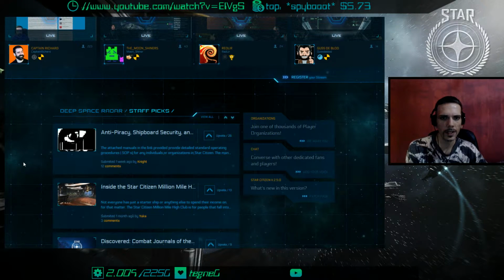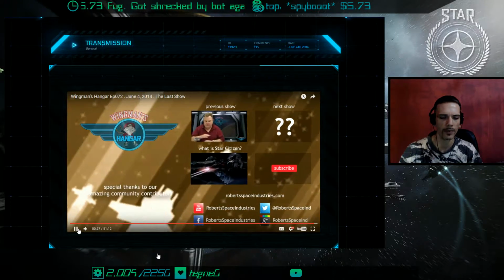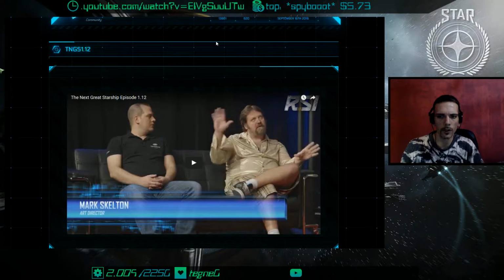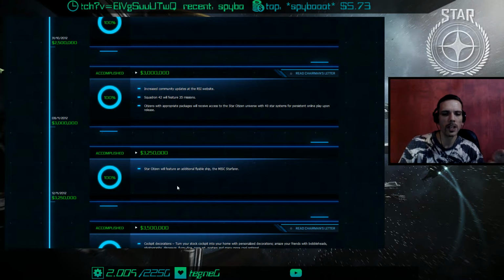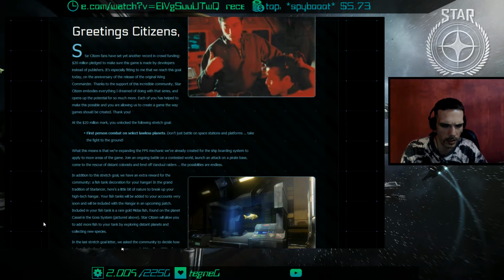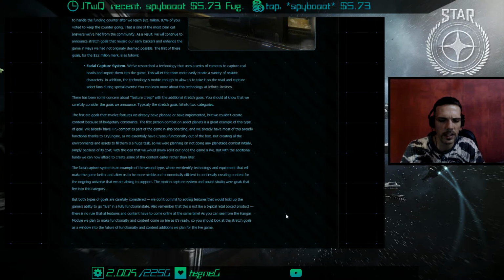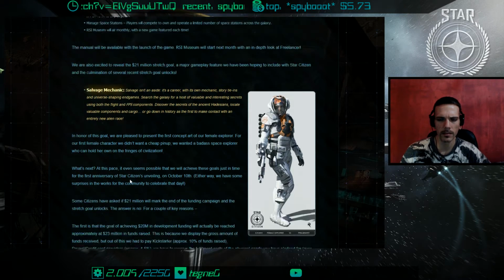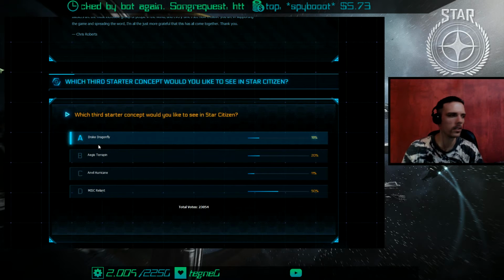Star Citizen's Community Driven Development [HD]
Star Citizen is an upcoming space sim video game for Microsoft Windows and Linux. Star Citizen is planned to consist of four main components: first-person space combat, mining, exploration, and trading with first-person shooter elements in a massively multiplayer persistent universe and customizable private servers, and a branching single-player and drop-in co-operative multiplayer campaign titled Squadron 42. The game is built on a modified CryEngine and will support all major VR headsets.

Both Star Citizen and Squadron 42 are set in a 30th-century Milky Way centered on the fictional United Empire of Earth (UEE), an analogue of the late Roman Empire. A central theme of the game is citizenship – or lack thereof – in the UEE, which must be earned through player actions such as completing a period of military service. It is anticipated that citizens will enjoy certain in-game benefits, like paying a reduced tax rate, but the exact details are yet to be determined.

A strong focus will be placed on player interaction, with player behavior influencing and being influenced by a dynamic economy system.

Star Citizen and Squadron 42 are produced by Chris Roberts' company Cloud Imperium Games, Illfonic and its European counterpart Foundry 42 and marketed under the Cloud Imperium Games subsidiary Roberts Space Industries.

As of August 2016 it has raised more than $120 million. (more info @

◈ become a Star Citizen (or a Star Criminal) and get 5000 free credits